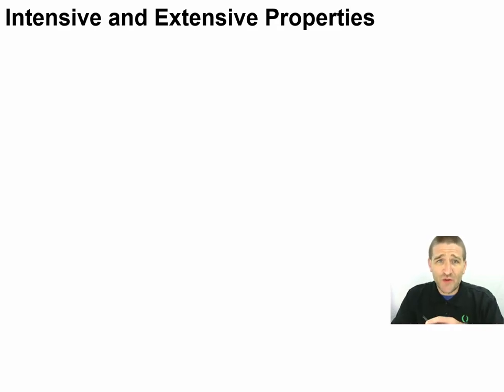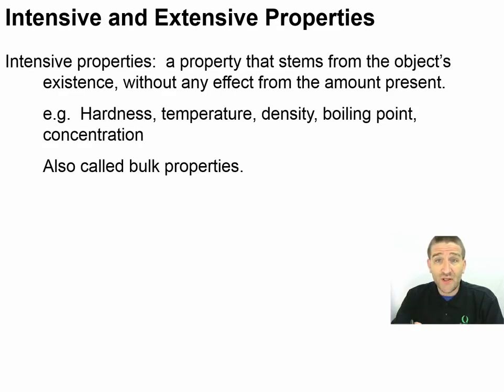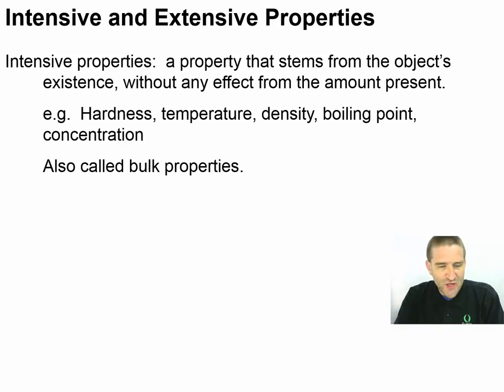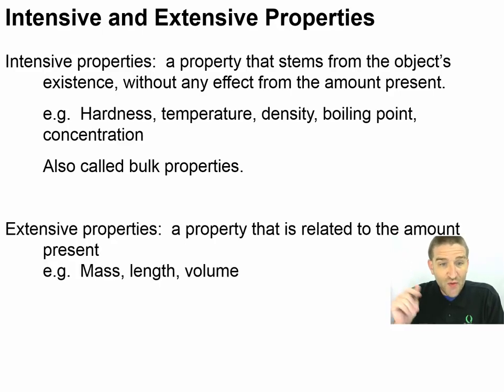Chapter 01 - 24 - Intensive and Extensive Properties